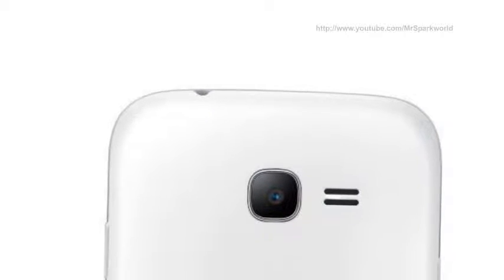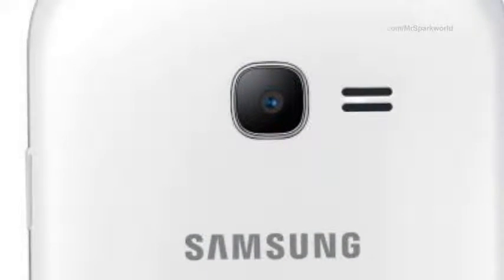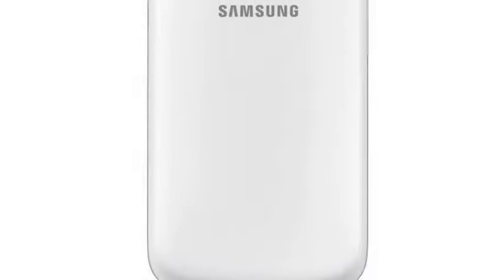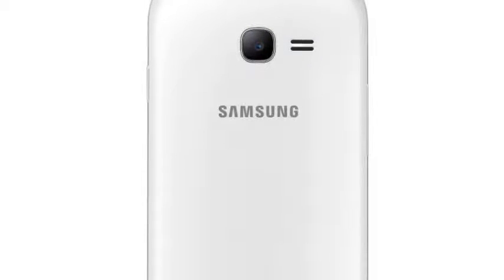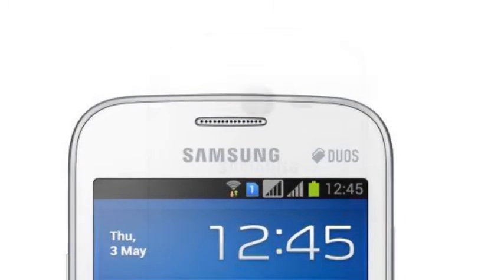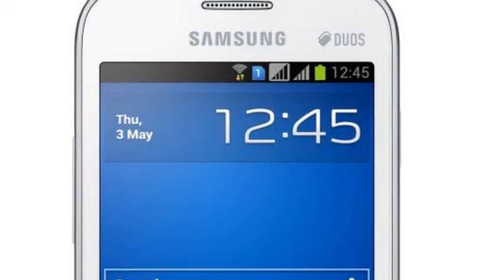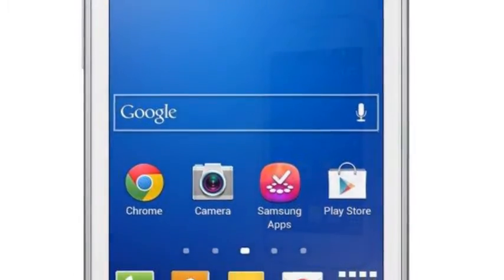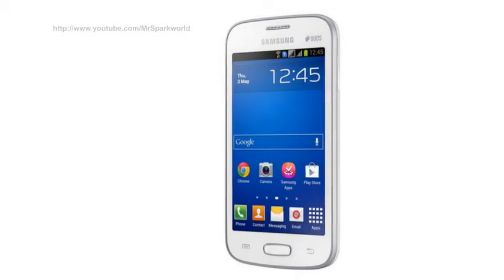Samsung Galaxy Star Pro S7262 Android Mobile Phone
The Star Pro packs a 1 GHz single-core Spreadtrum SC6820 processor based on ARM Cortex A5 CPU and has Mali 400 GPU.